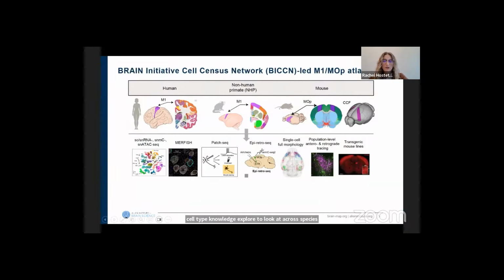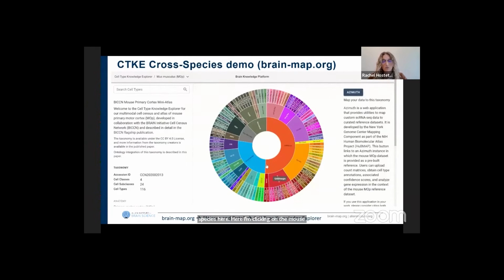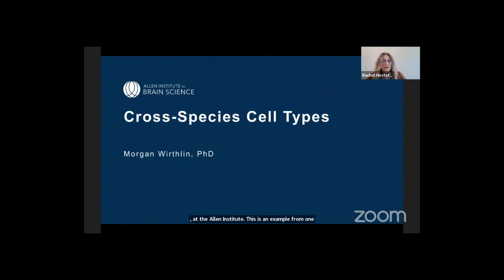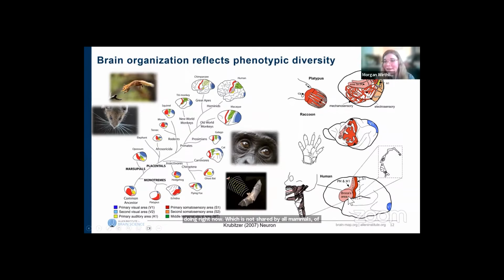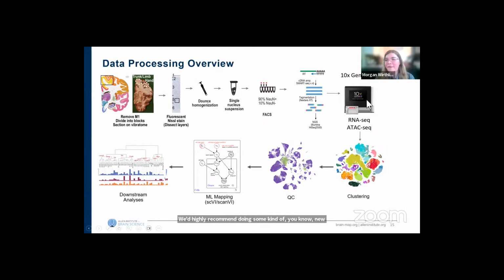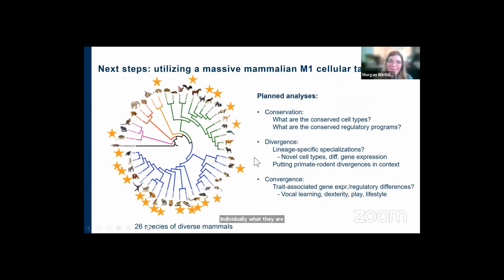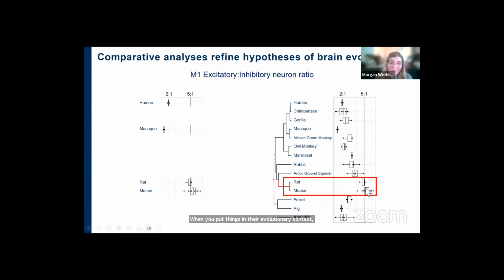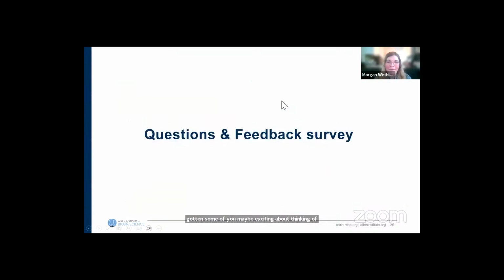Cell Type Taxonomies A to Z Cross Species Cell Types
This webinar will also focus on the Cell Type Knowledge Explorer, a cell type taxonomy tool created by the Allen Institute and their collaborators. Here we will learn how multimodal data is used in the CTKE to determine cell type homologies across species (mouse, human, and marmoset) in the primary motor cortex.

If you watched the video and have feedback, please take 2-min survey